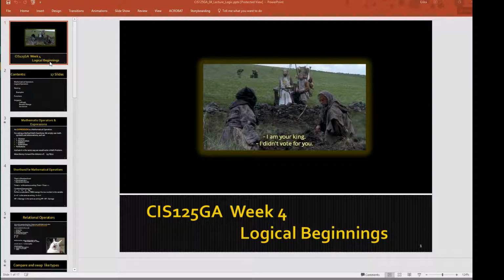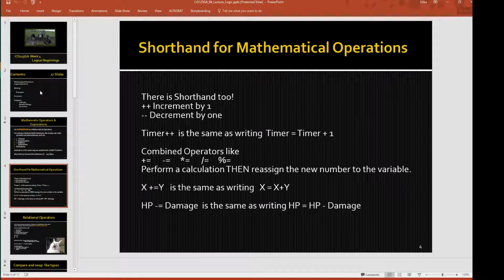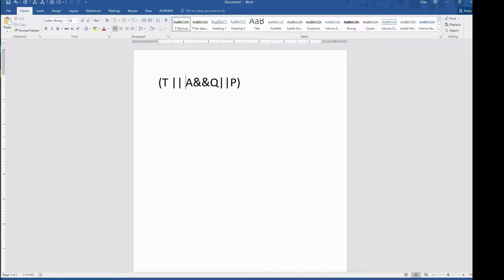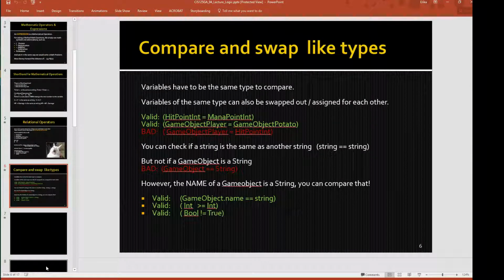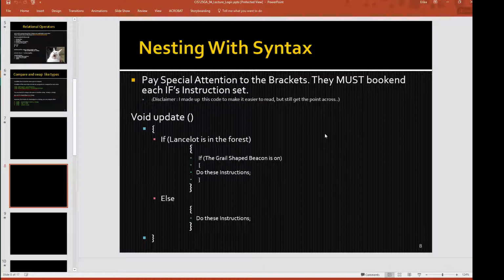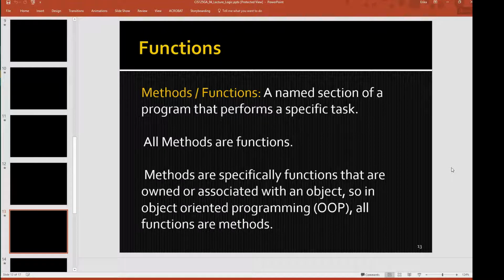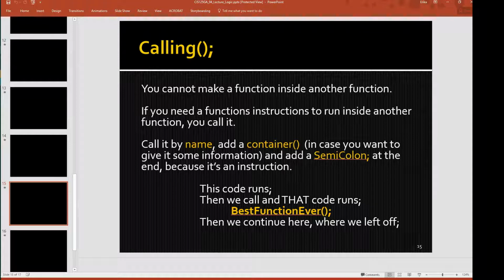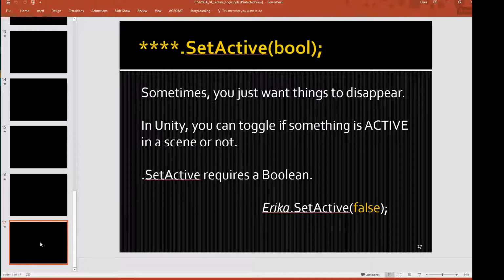CIS125GA Lecture 04